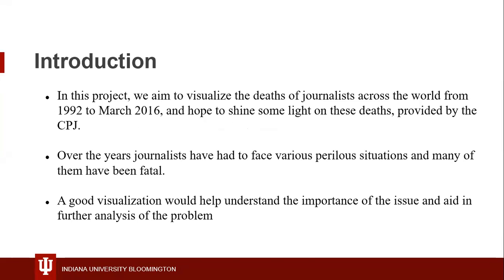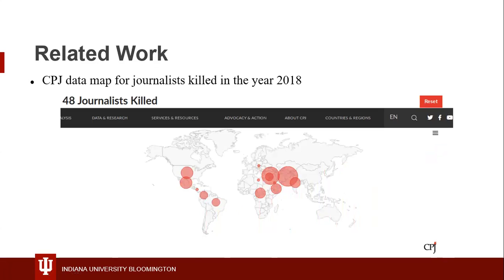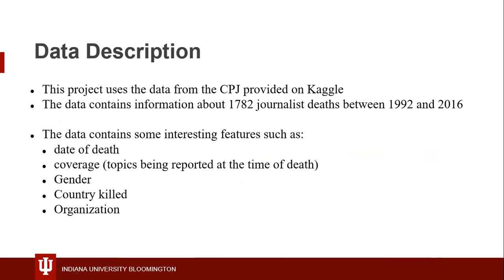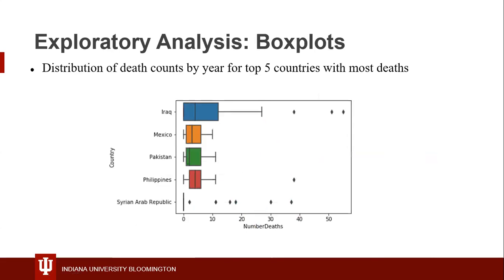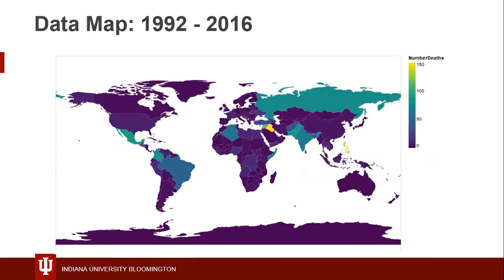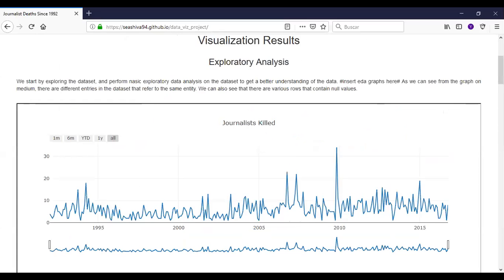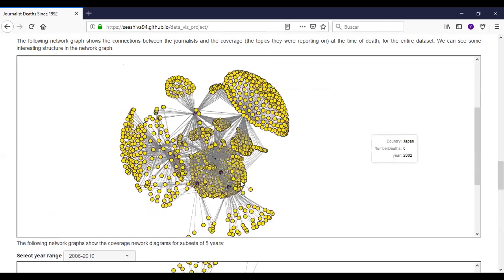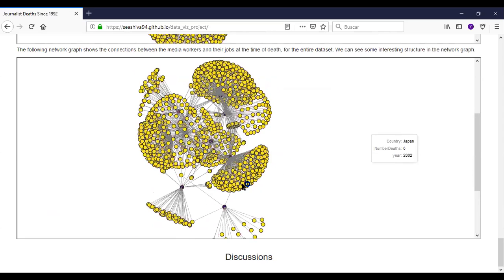Data Viz Presentation (CPJ journalists killed since 1992)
This video is for the final project of the data visualization class (INFO I 590) with professor Y.Y. Ahn.

We show our visualizations for the CPJ data available on Kaggle